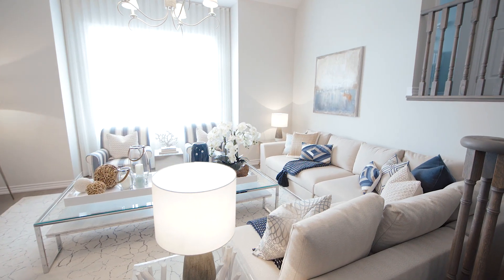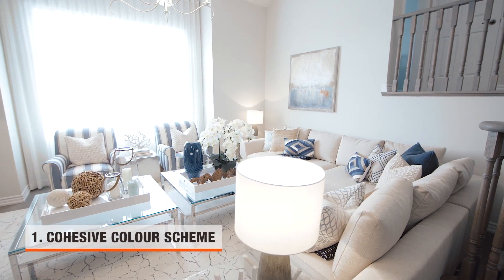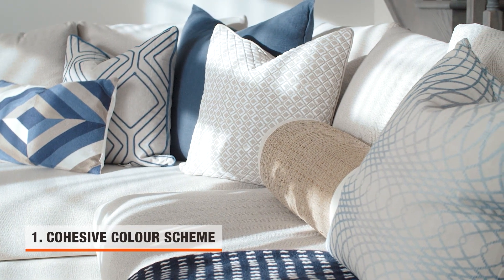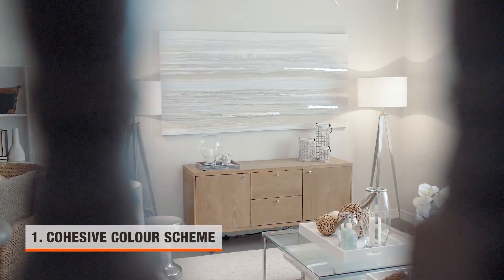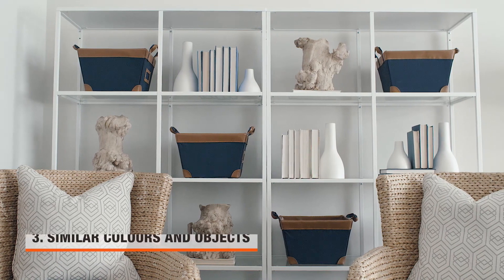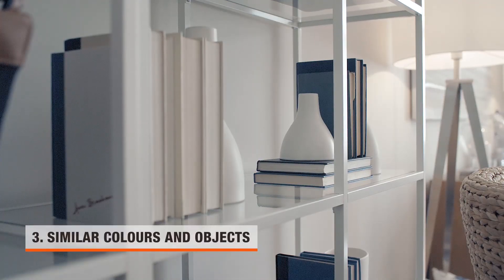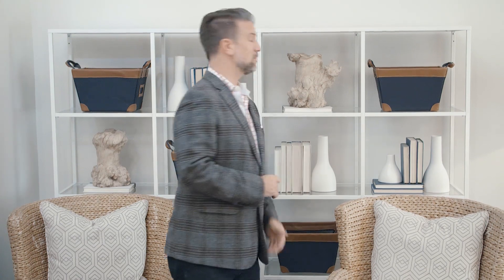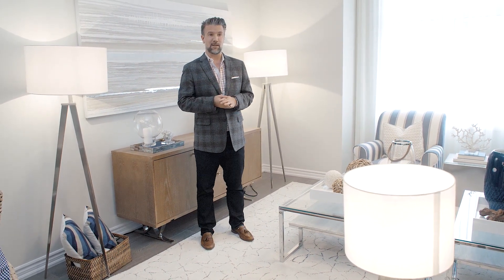Love Design, Live Empire Episode 7: All About Accessories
Accessories really are the final touch for any space. In this episode, Andrew shows us how to get that finished, magazine-ready look in your home.